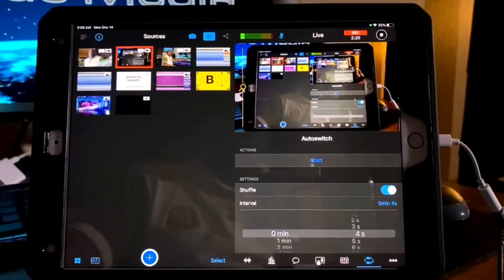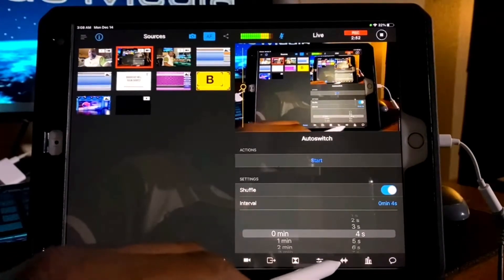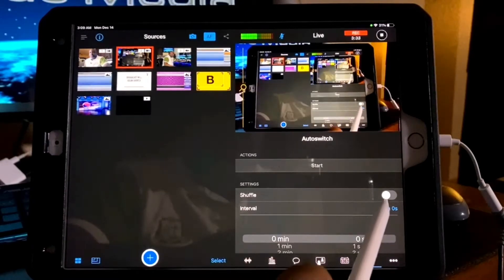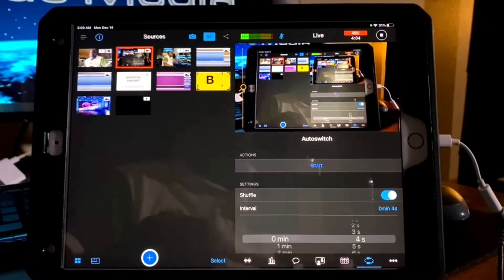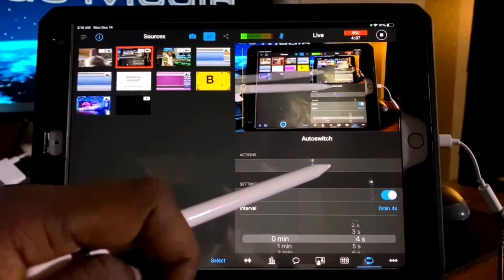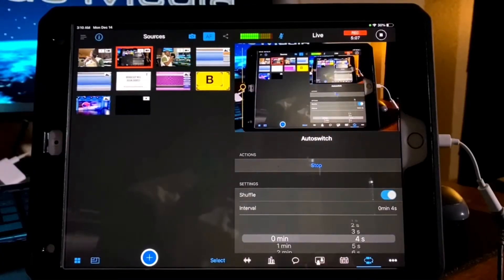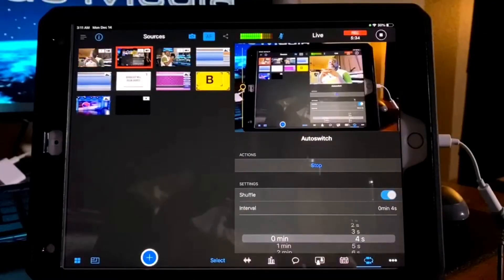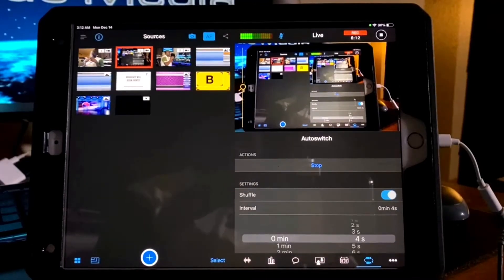switcher studio Camera autoswitch {for live streaming}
switcher studio  Camera autoswitch this is a step be step tutorial of how how to achieve camera  autoswitch experience with no help or assistance. the switcher studio app do the job for you regardless of how man camera is connectedto the switcher studio. All you need to do is to toggle on the shuffle switch and specified the seconds or minutes interval that you want each Camera to stay on live before switching.